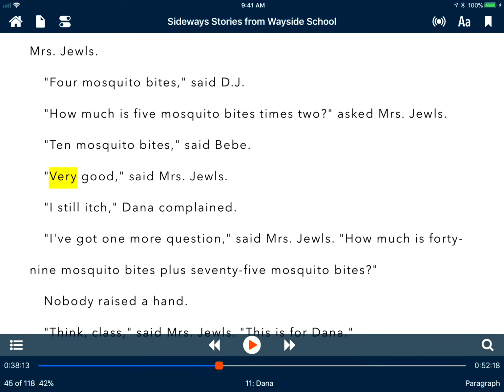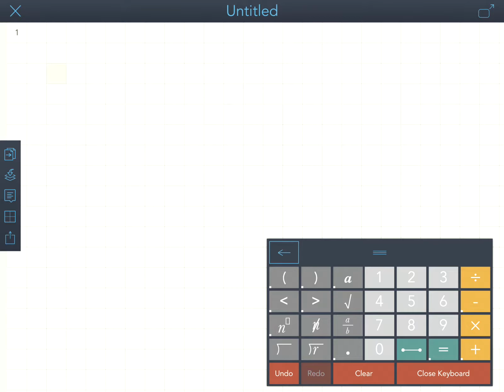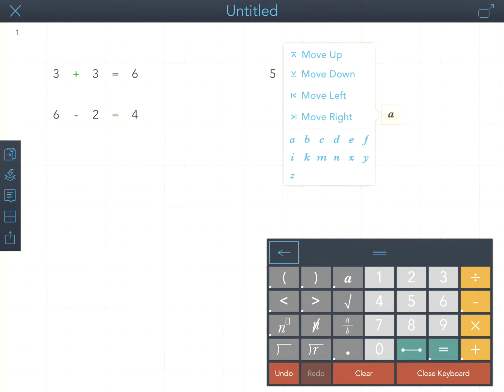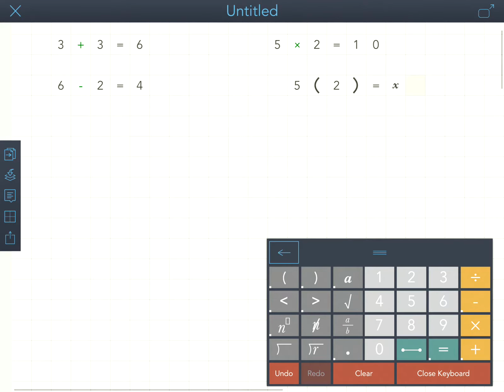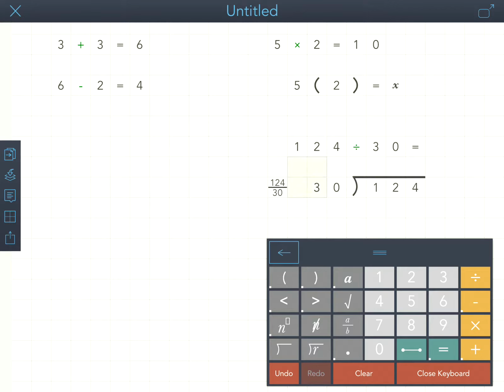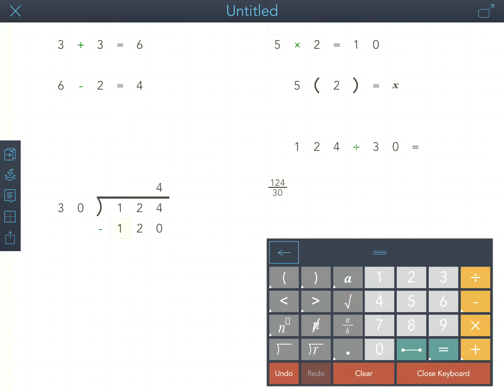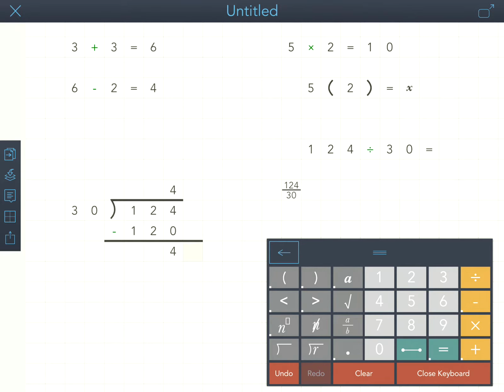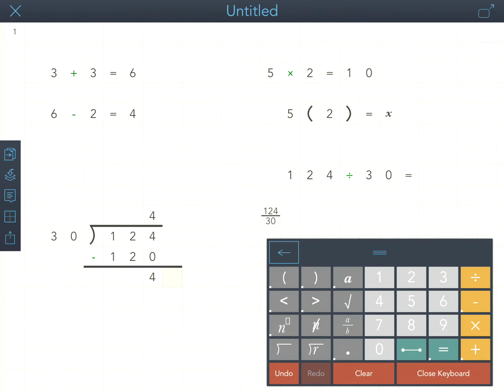ModMath App with Wayside School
Learn to use the free version of the ModMath App with math problems from Sideways Stories from Wayside School.